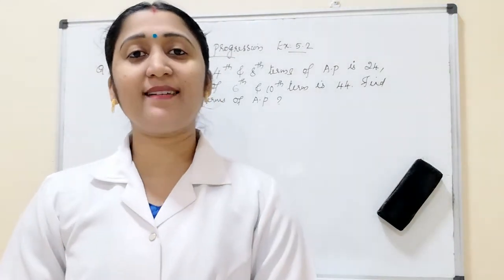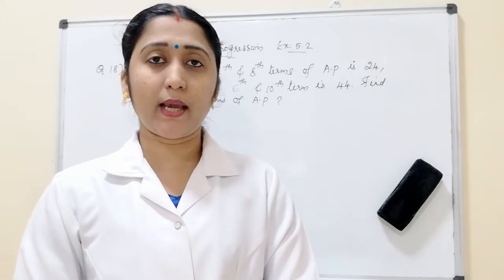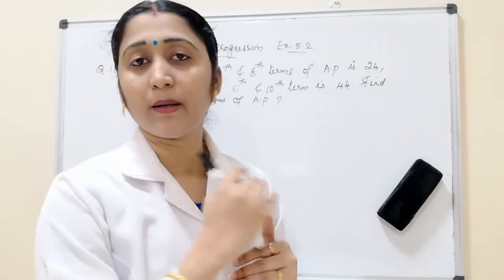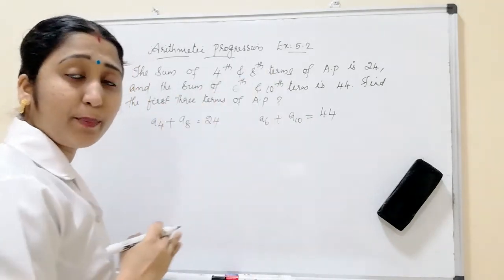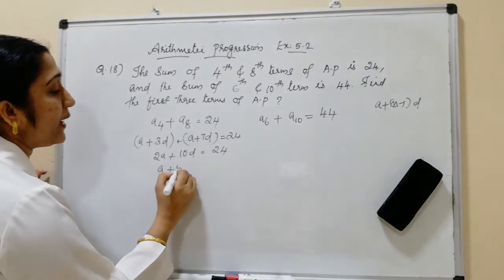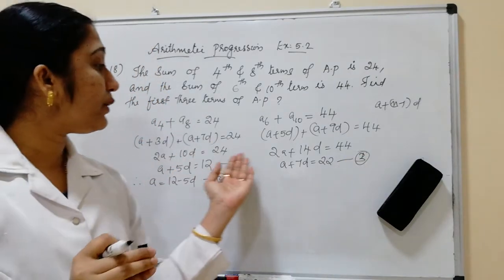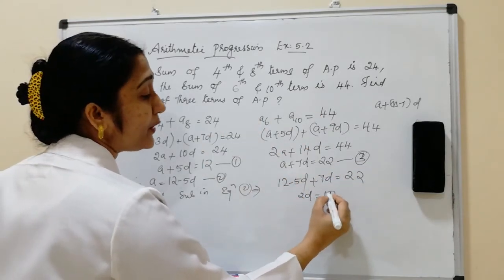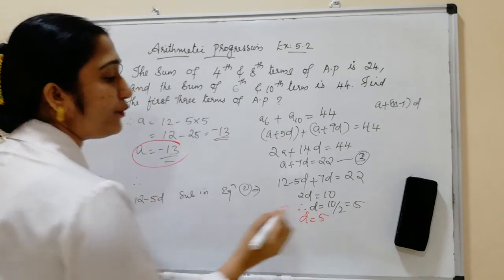ARITHMETIC PROGRESSION CLASS 10 ||EX :5.2 PROB 18 ||CBSE MATHS || MASTER MATHEMATICS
MasterMathematics ArithmeticProgressionEx;5.2

Shaiji Mohandas